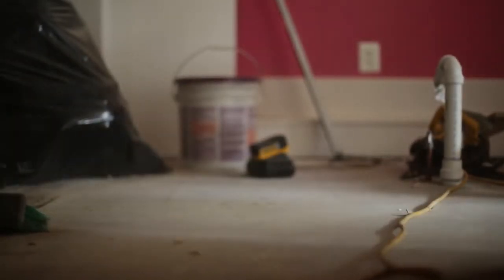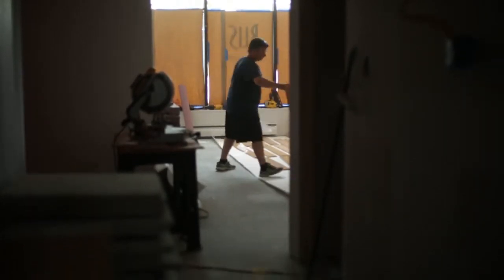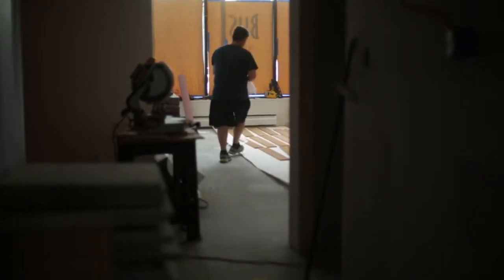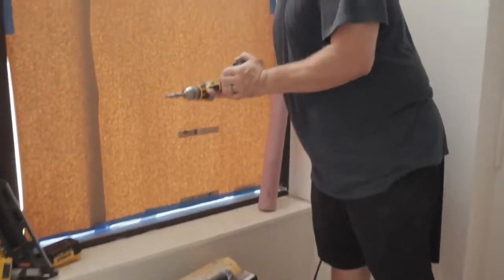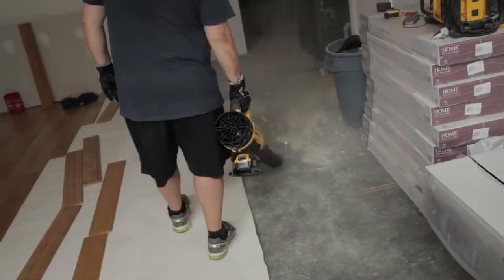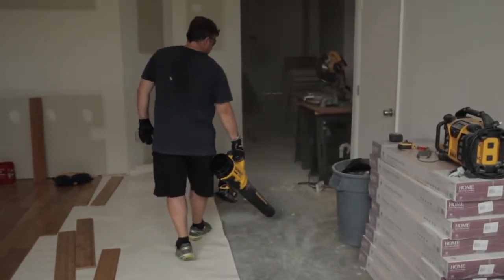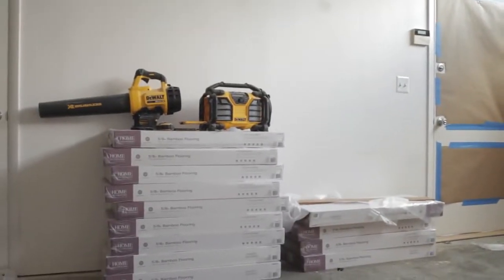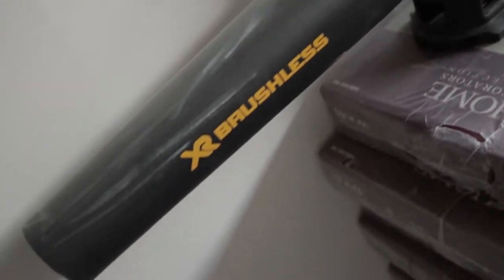DEWALT 20V MAX Outdoor Power Equipment - Hear What the Pros are Saying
The DEWALT 20V MAX* Lithium Ion battery-powered outdoor equipment allows the construction professional to GET MORE DONE™ by expanding their 20V MAX* system.  The tools eliminate the need to carry gas to the jobsite and the hassles that come with gas-powered tools—including start issues, maintenance, fuel spills, odors and loud engines. Gas-free operation provides additional versatility as the Handheld Blower can be used indoors for jobsite cleanup.